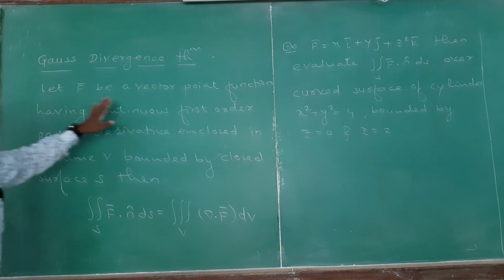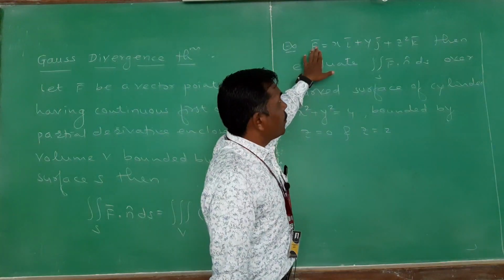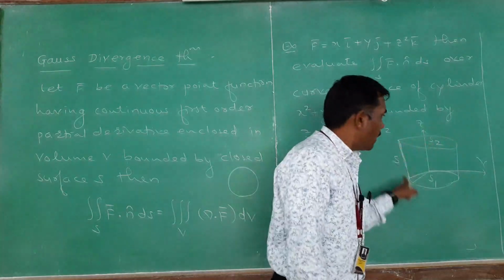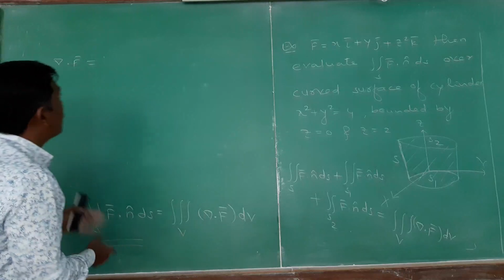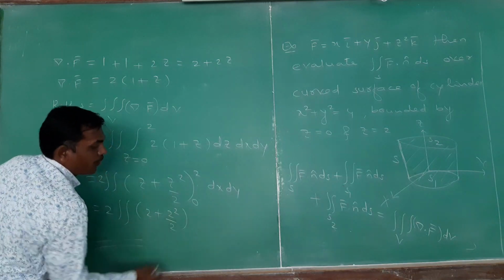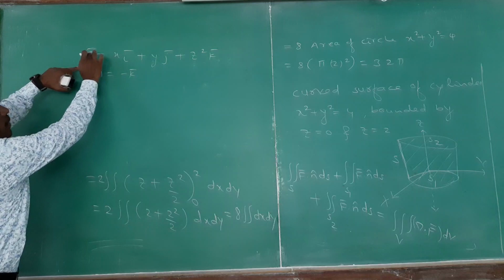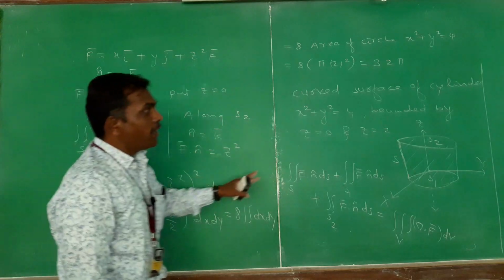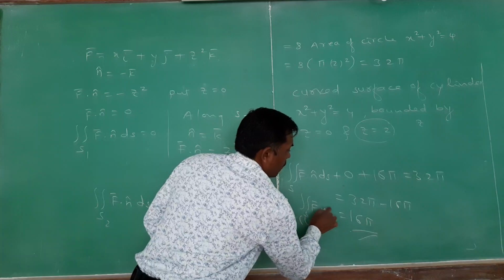Vector integration 15